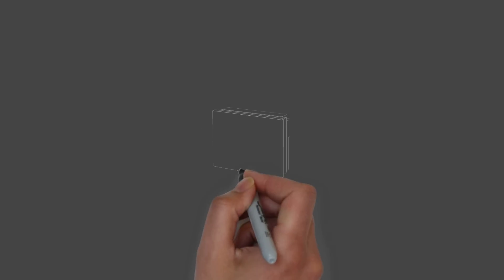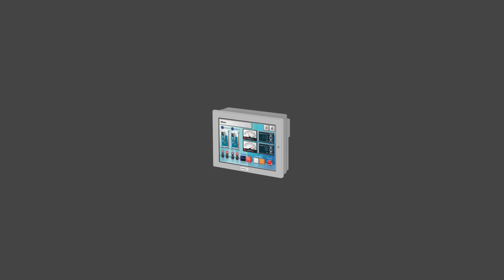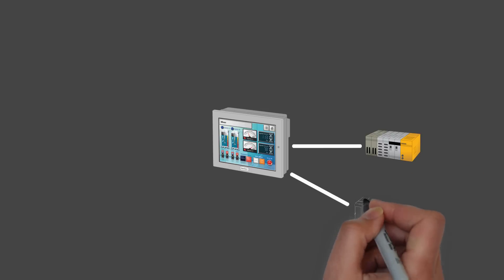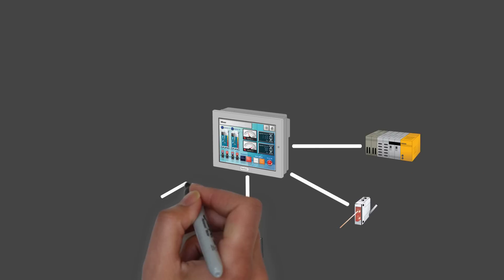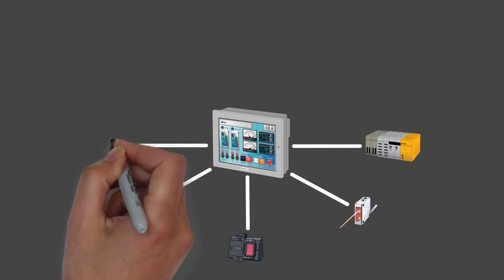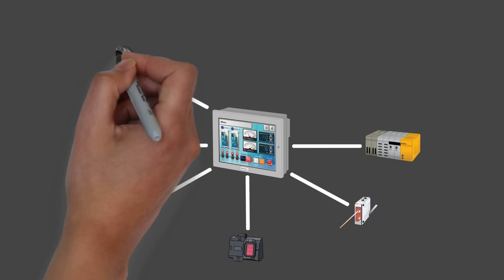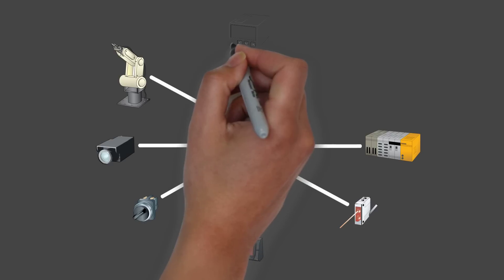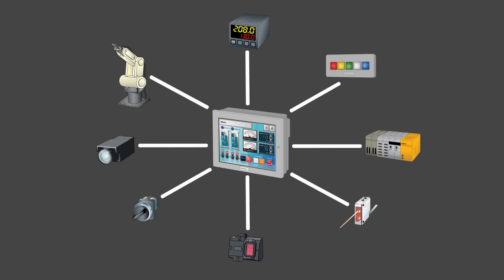GP-Pro EX by Pro-face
GP-Pro EX is an industry leading HMI development software for both dedicated and open Windows-based operator interfaces. Save money and development time with this single, easy-to-use software that takes users through the development process step-by-step.

With a wide array of development tools, expanded diagnostic and simulation capabilities, GP-Pro EX is capable of handling the most demanding HMI applications.